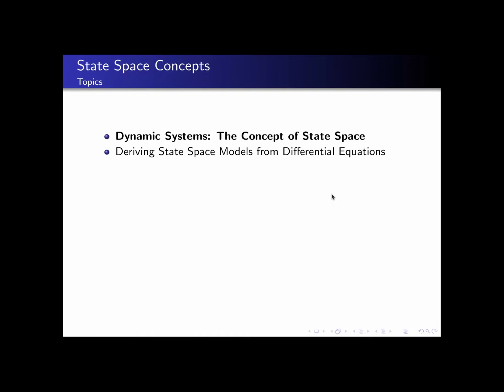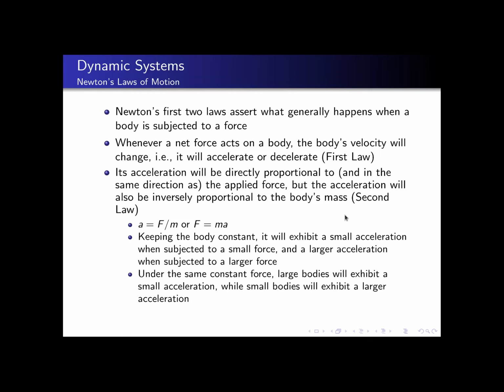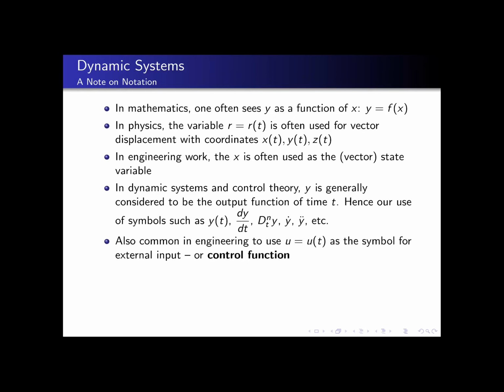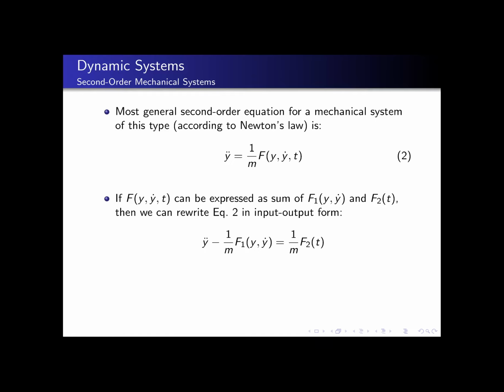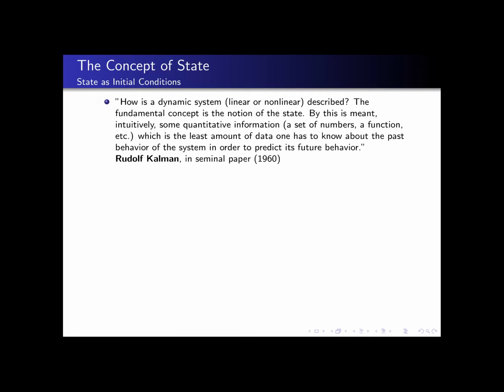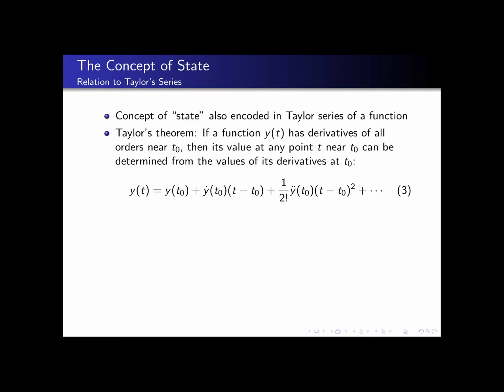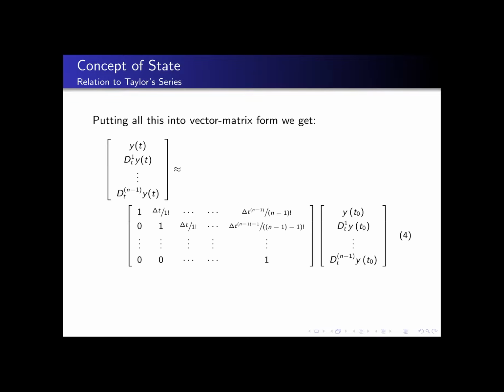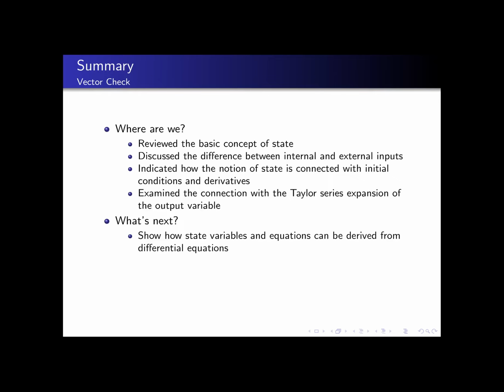03-01 Dynamic Systems: The Concept of State Space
First video in third playlist on Kalman Filtering